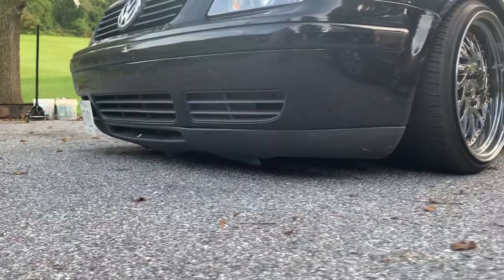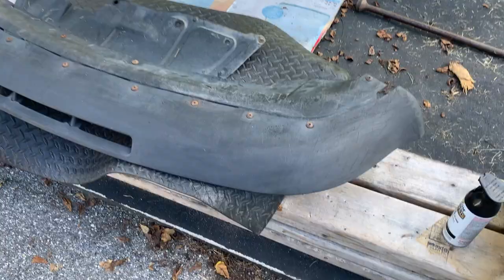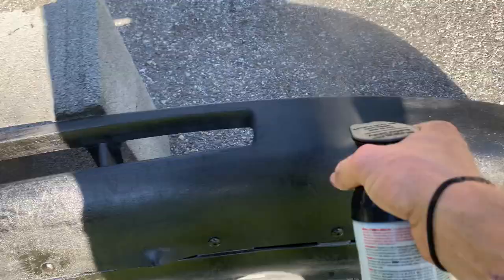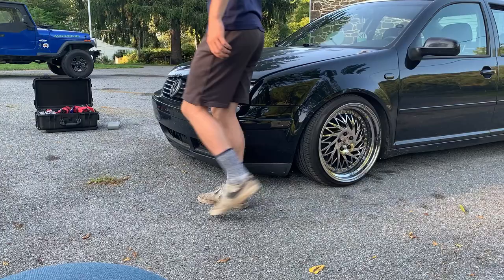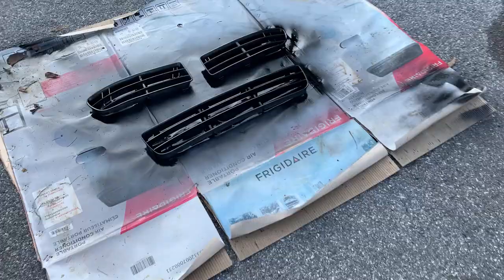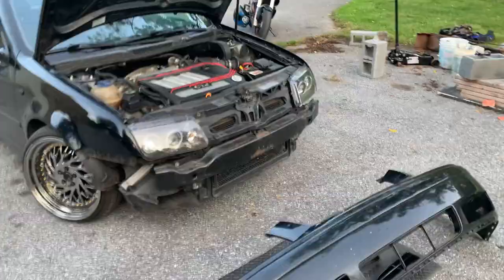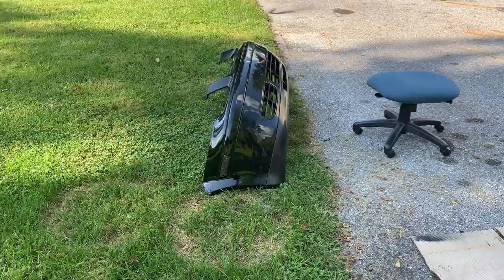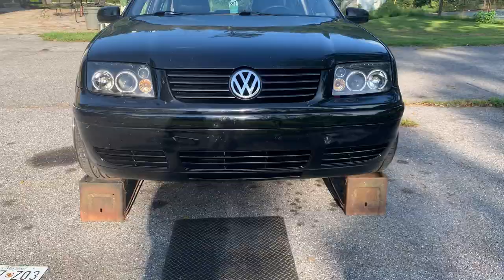EASY Bumper Mods | MK4 Jetta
What's goin on Junky's!? Got some fresh new beats in this week for ya'll to enjoy.

LO$ER - NO BOARDER$

SUPPORT TO:
LO$ER

EL20 - ROLEX SMOKEPURPP TYPE BEAT